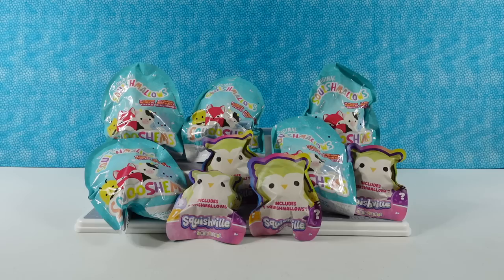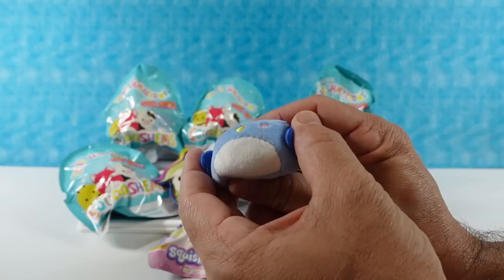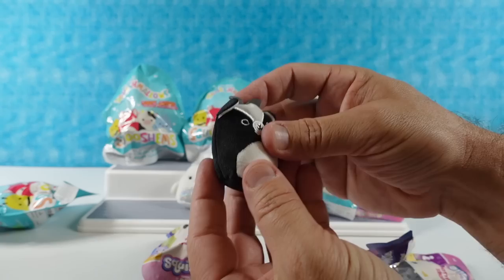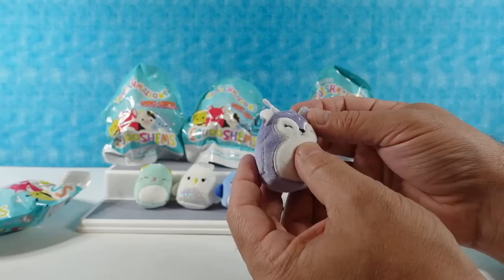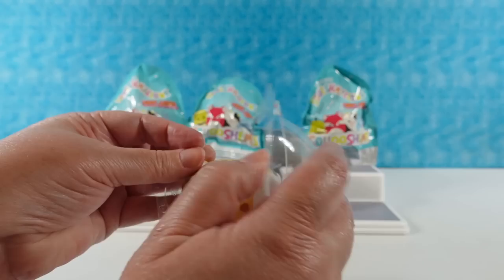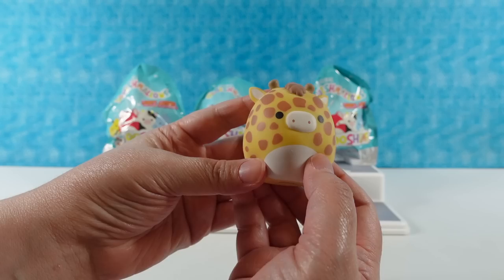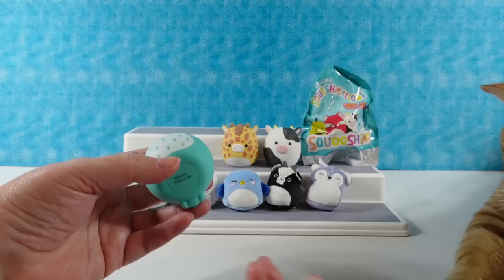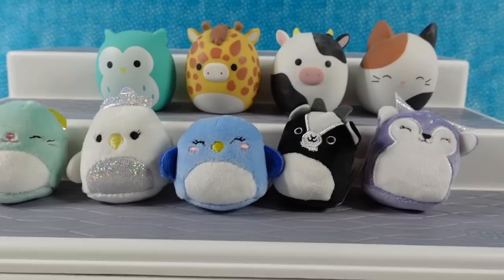Squishmallows Squishville & Squooshems Blind Bag Opening | PSToyReviews